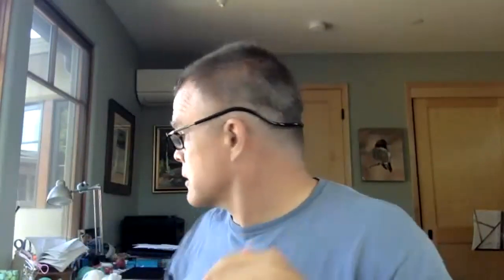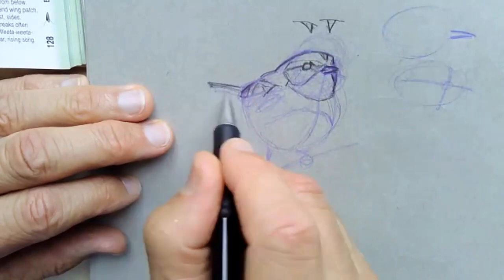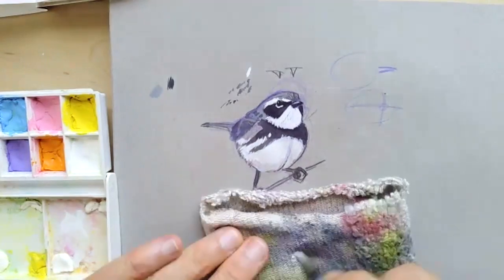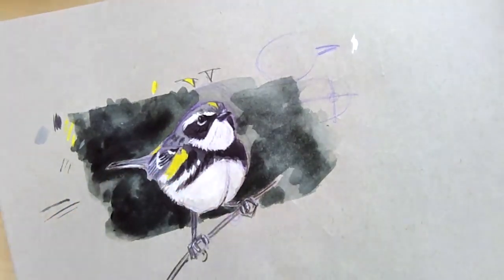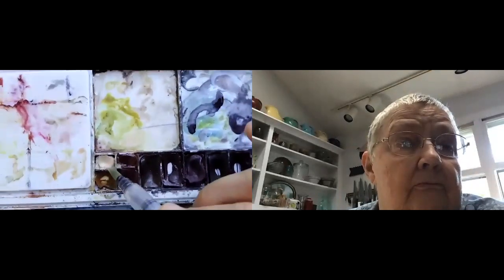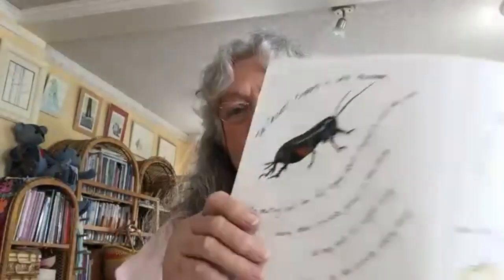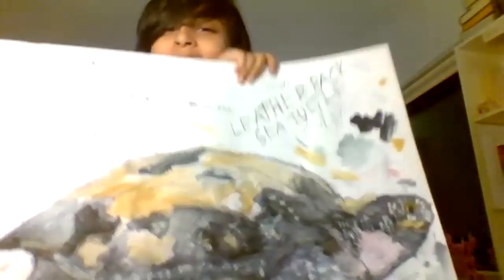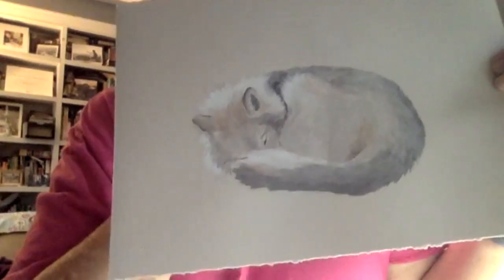Oh My Gouache! Part 2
Learn a practical and portable system for using gouache in your nature journal. Gouache, an opaque watercolor, has wonderful practical uses but also its own challenges. In this workshop, we will review John Muir Laws’s gouache system and learn how to use our new gouache palettes with watercolor on toned paper.

Here are Jack's color choices for the light value palette. 1st column (not row): Permanent White, M Graham Hansa Yellow Light. 2nd column: Holbein Permanent Yellow Orange, Holbein Brilliant Pink. 3rd column: Holbein Lilic, Holbein Aqua Blue. 4th column: Holbein Leaf Green, Holbein Permanent Green Light. 5th column: Schmincke Titanium Gold Ochre, Holbein Yellow Ochre. 6th column: Holbein Gray #1, Holbein Gray #2.